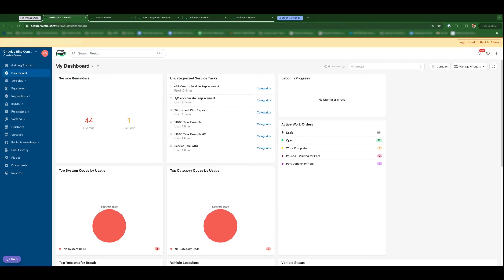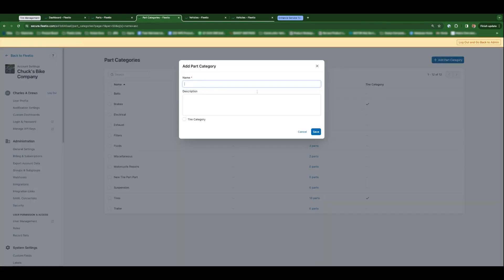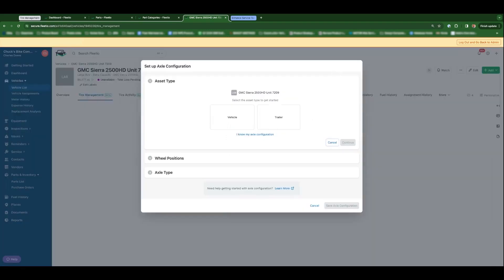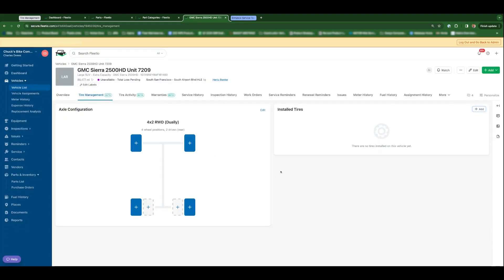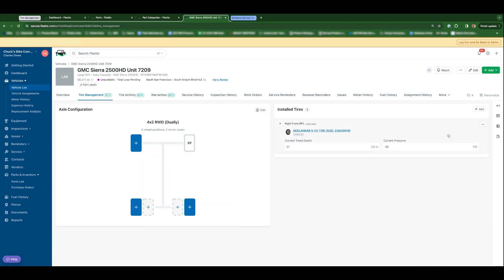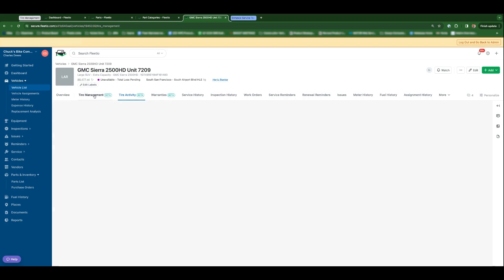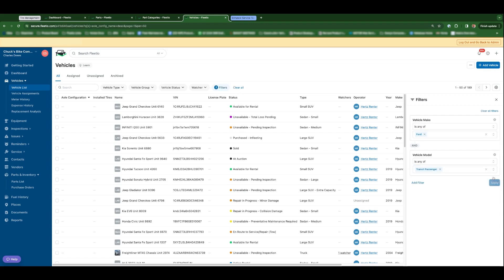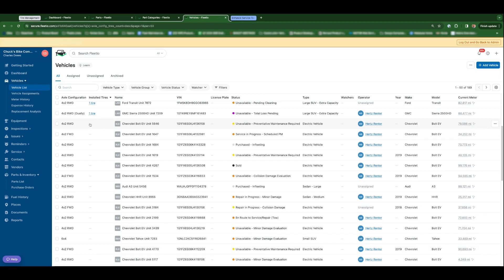New Feature Walkthrough: Fleet Tire Management in Fleetio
Track where your tires are installed and how they’re holding up. Optimize tire maintenance to improve fuel efficiency, enhance safety and reduce operational costs. 🛞

With Fleetio's Tire Management solution, you can:
• Set vehicle axle configurations
• Track all currently installed tires
• Record tread depth and pressure readings

Jump through sections:
00:00 Tire Management in Fleetio
00:28 Part Records & Categorization
01:24 Vehicle Index - New Tire Management & Tire Activity Tabs
04:14 Vehicle Index - New Axle Configuration & Installed Tires Columns
04:30 Vehicle Index - New Axle Configuration
05:22 Vehicle Index - Installed Tires